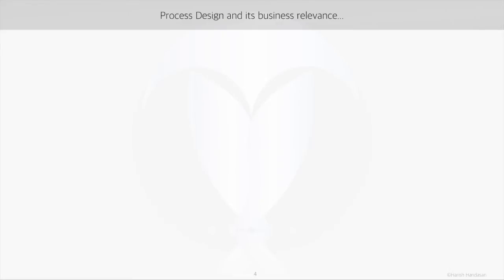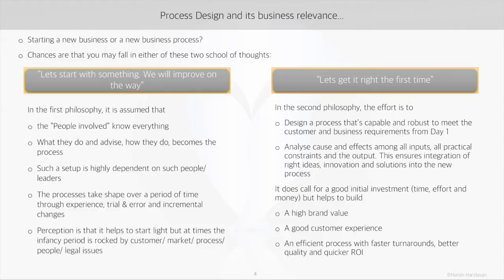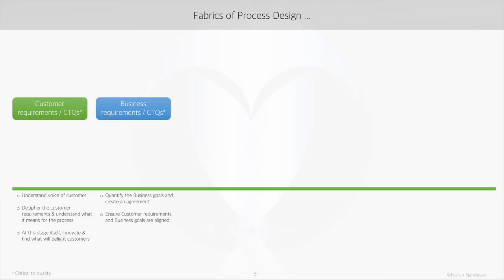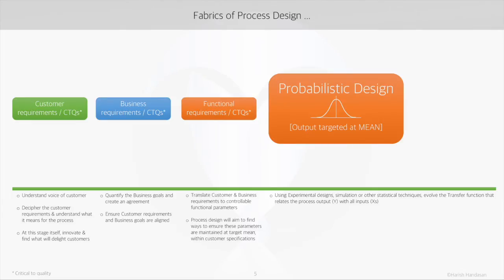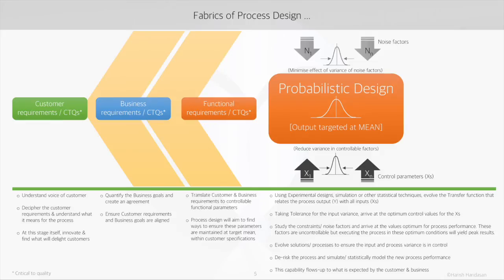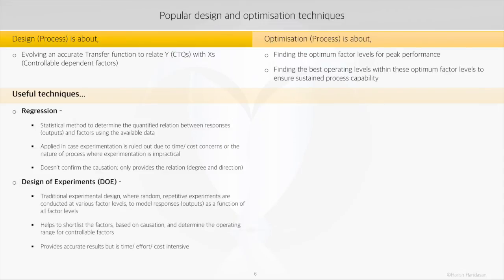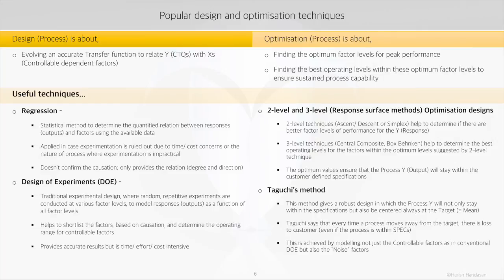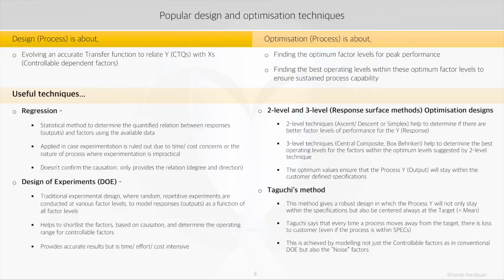Fabrics of process design - Best viewed@ 720p HD - [Part 1 0f 16]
The video series on Taguchi design is in 3 sections (Each section has a full-length video):
1. Introduction to Taguchi design
2. Static response design [Taguchi method]
3. Dynamic response design [Taguchi method]

Each full length video is further sub-divided into parts for those who are interested in only a specific topic.

This video is the part # 1 of the first section (Introduction to Taguchi design)

It introduces the concept of process design and optimisation.

The complete document used in the tutorial can be found